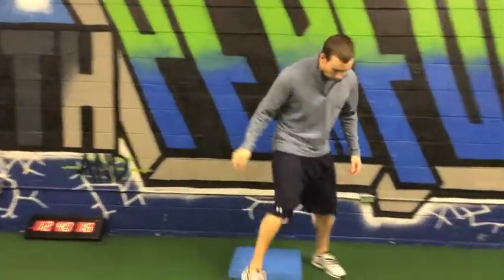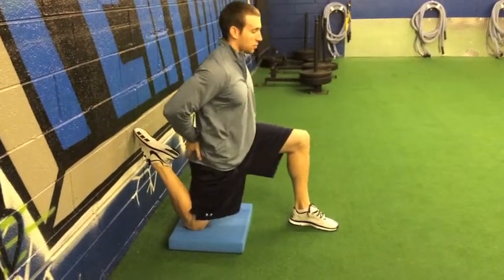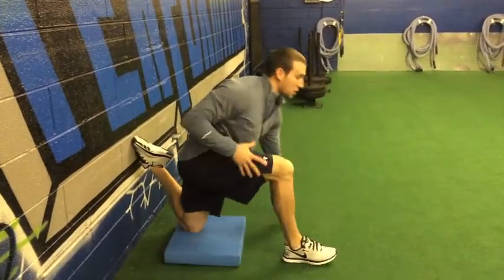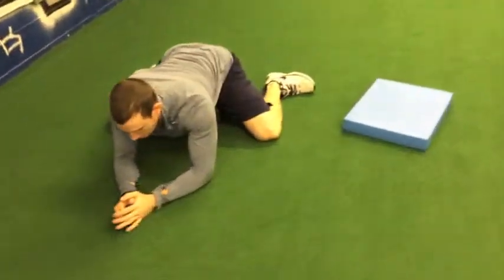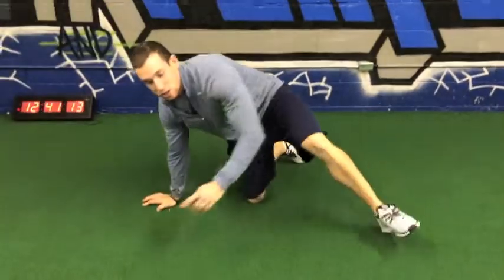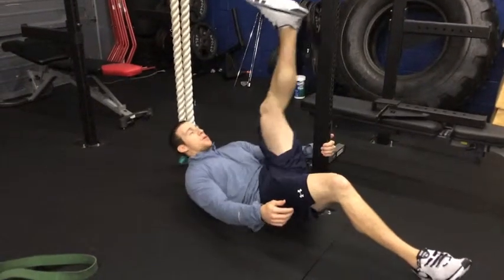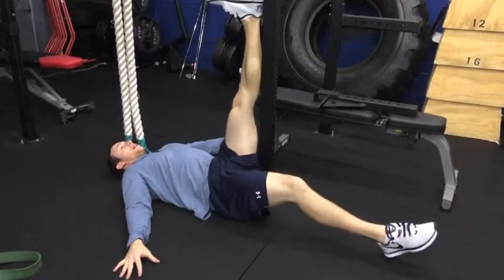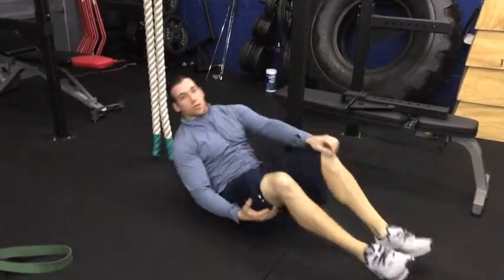Golf Hip Stretches